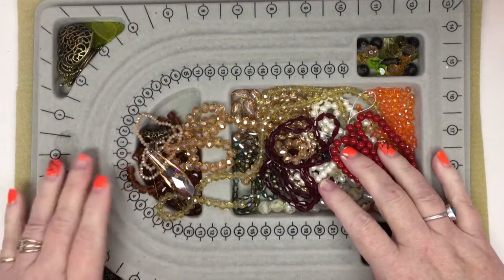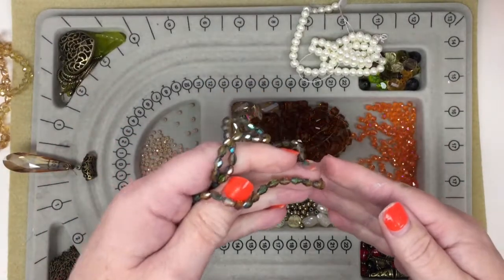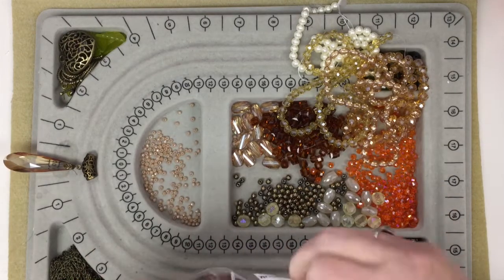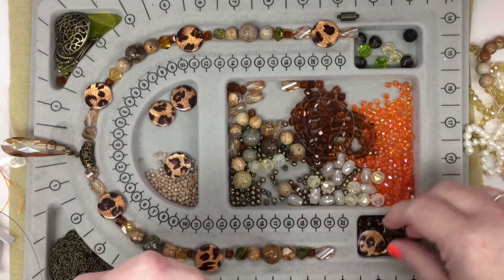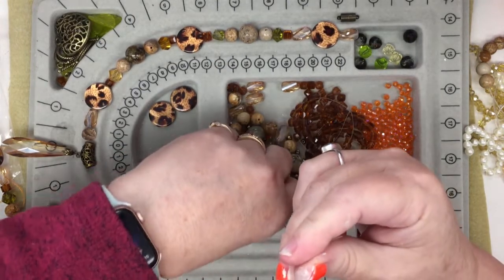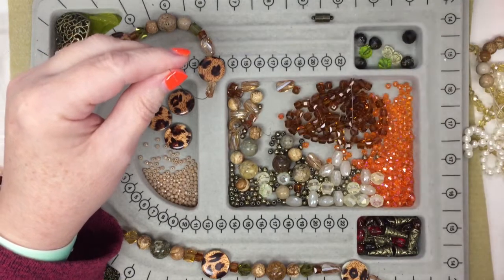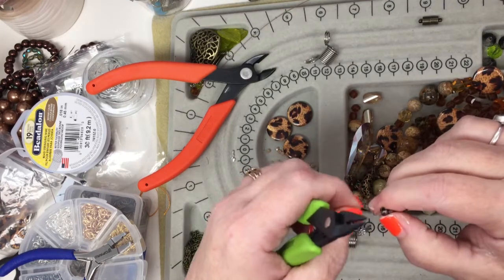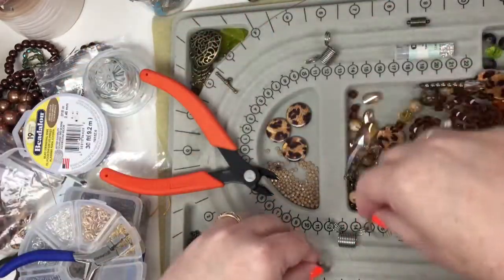Design On The Fly Using Beads from GGC Autumn Tones Treasure Bag and Kath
Join me as I make a necklace from the GGC treasure bag "Autumn Tones" and some beads that Kath sent to me. I am in love with this piece.  Enjoy!

😊 If you would like to share what you create or even try to sell your items please join my new Facebook group.

Thanks,
Winona